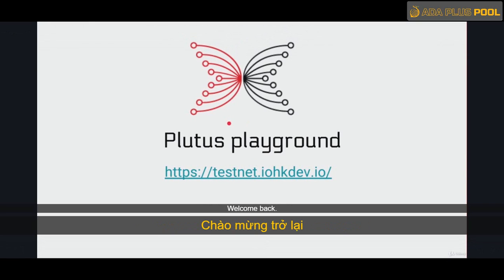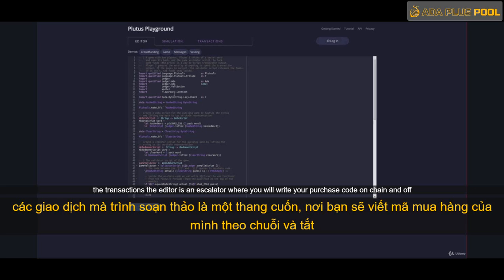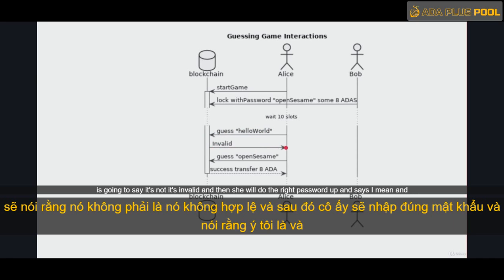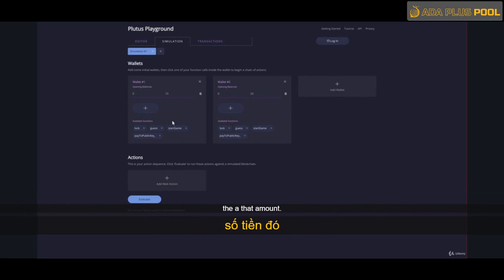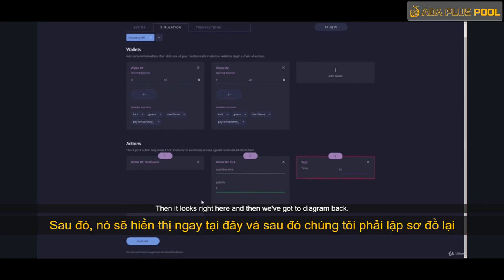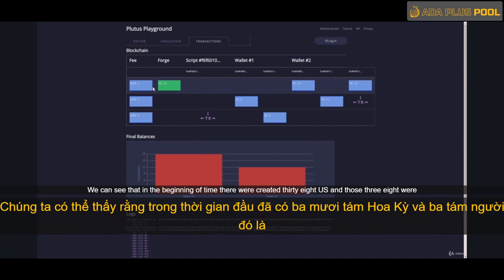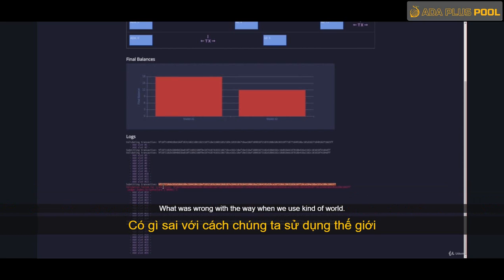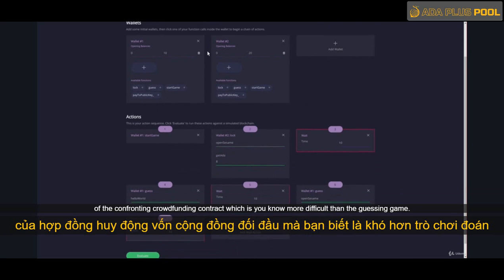ADA Plus Pool | Ngôn ngữ lập trình Plutus - Bài 7: Giới thiệu về Plutus Playground